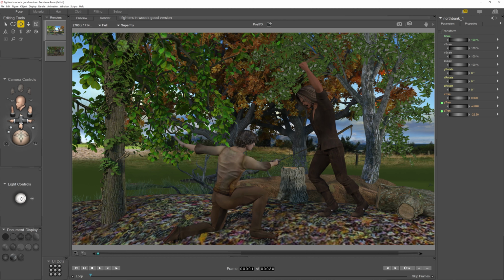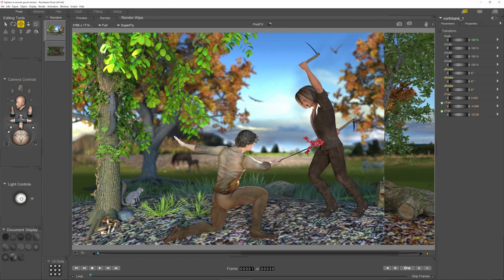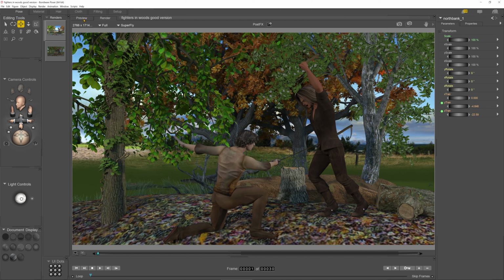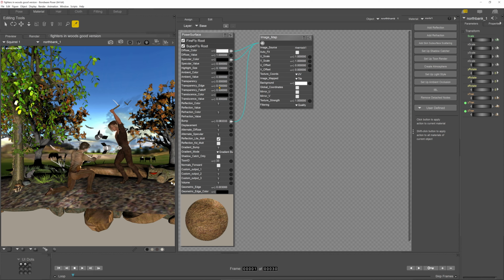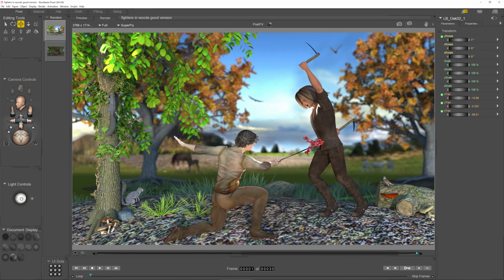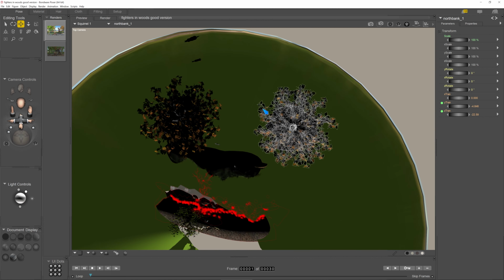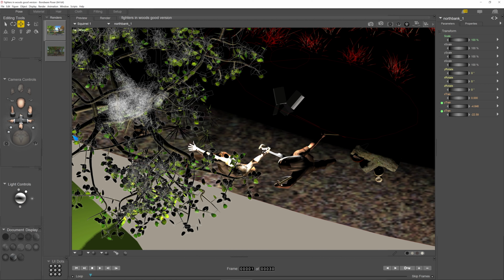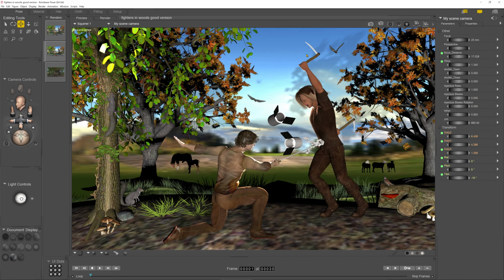How to create more legible art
Decluttering your Poser scenes vs Adding interesting scene clutter

Adding details to your scene makes them more believable, but the wrong details in the wrong place will ruin the profile of your main focal characters.
In this video, I explain how to think of details and silhouettes for greater scene legibility. Legibility means how easy it is to read what is happening in your scene.

0:00 Intro
0:35 Bad art
4:07 Why it's bad
4:29 Lighting that draws attention where you want it
5:20 Textures don't work in Superfly
5:50 Decluttering - revealing your figure profiles (outlines)
8:14 Hiding parts of a set that cannot have their visibility turned off
10:20 Preventing colours blending into each other
11:18 Adding details to highlight focal points
11:34 Aligning skydomes so that they don't complete with your focal point
12:06 Using rim lights to separate figures from the background
14:08 ADDING scene clutter to create interest
14:41 Using depth of field blur to de-emphasise the background
17:16 Be careful where you add scene clutter
18:50 Summary